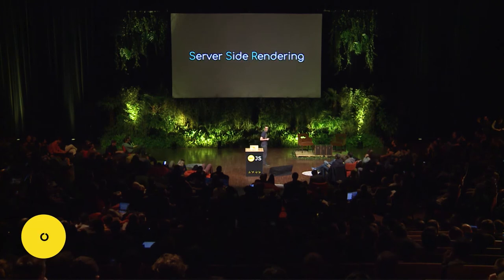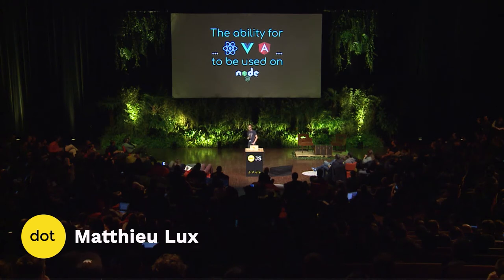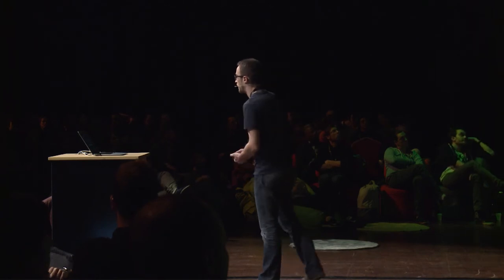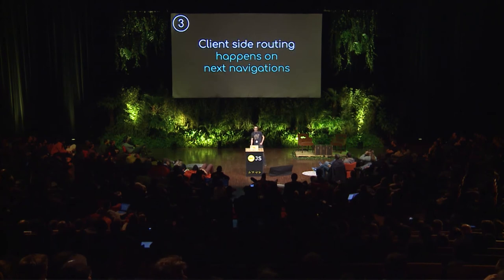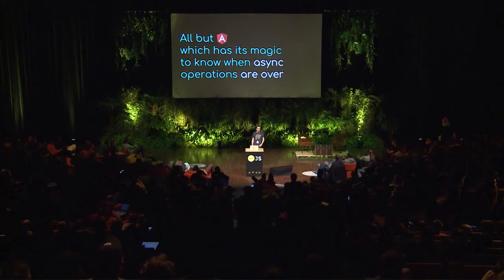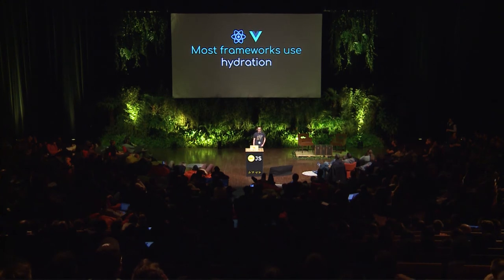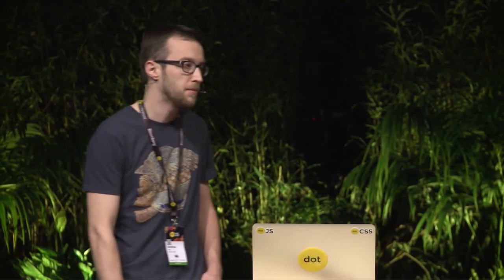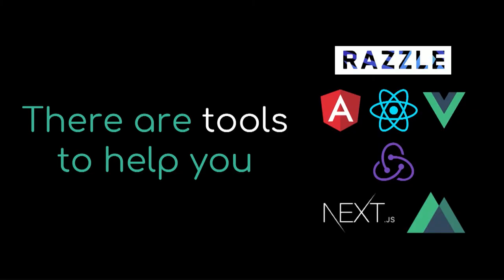dotJS 2017 - Matthieu Lux - A few things to know about SSR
Isomorphic JavaScript, Universal JavaScript or Server Side Rendering have been a thing these past few years. All the frameworks are now claiming that's an easy feature which only needs to be triggered. Matthieu explains why it's a bit more complicated but still an important benefit for JavaScript websites.